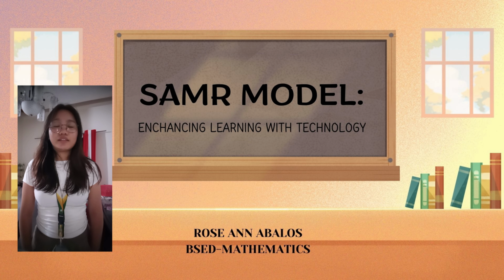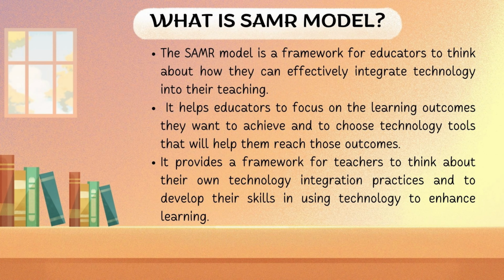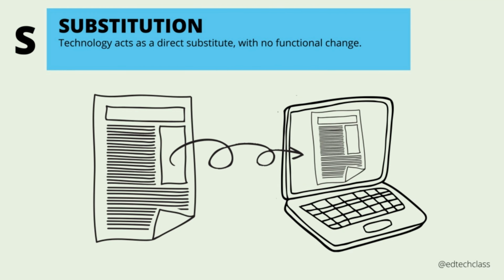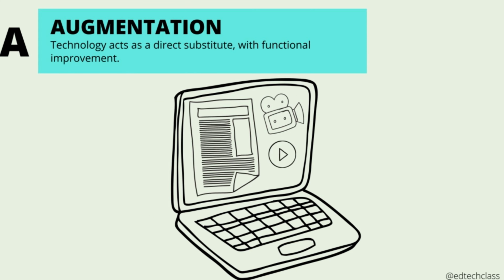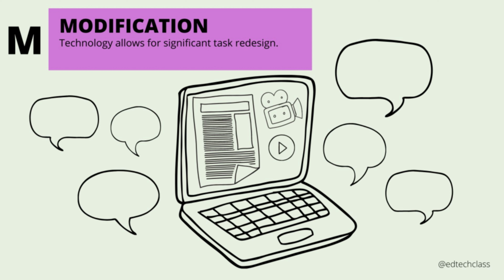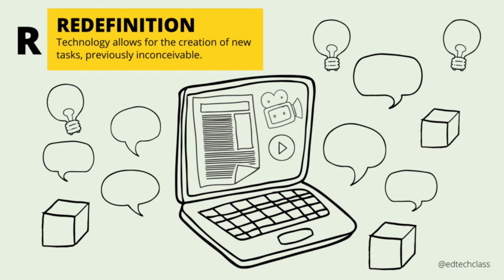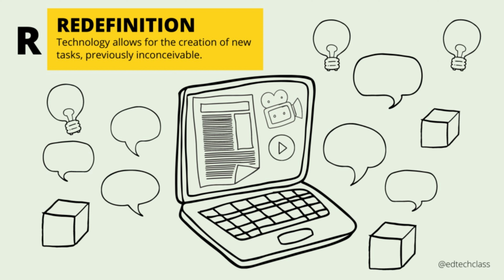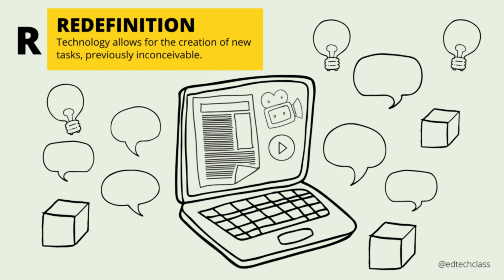Digital Story (SAMR Model)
Final output in TTL1